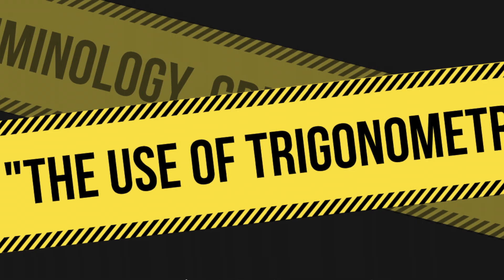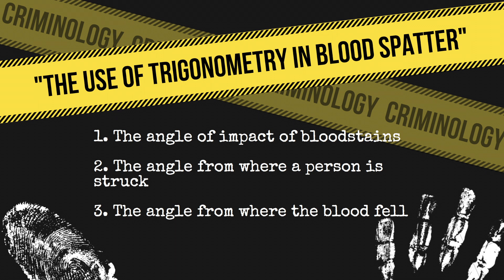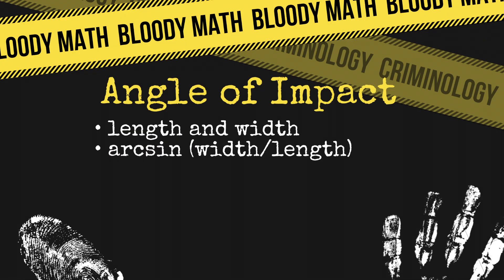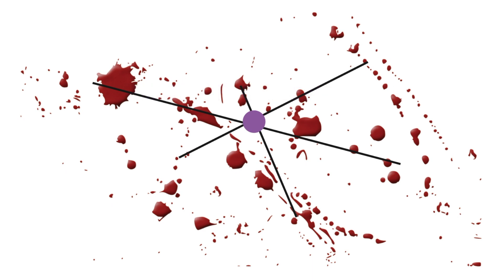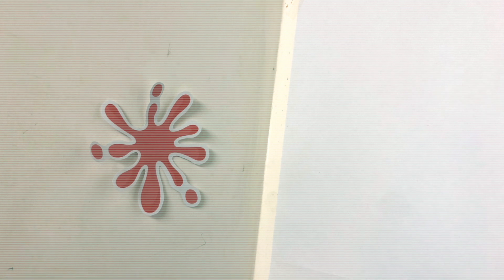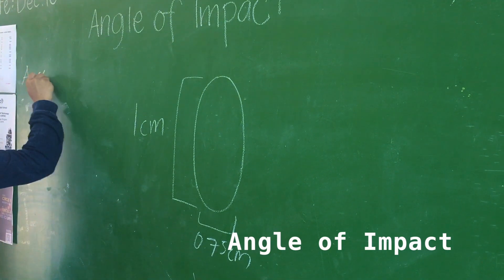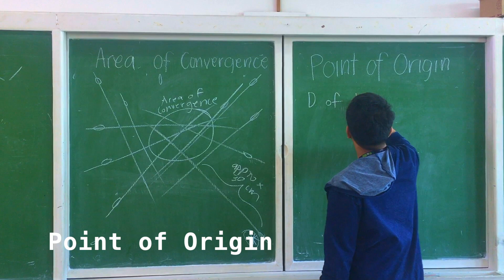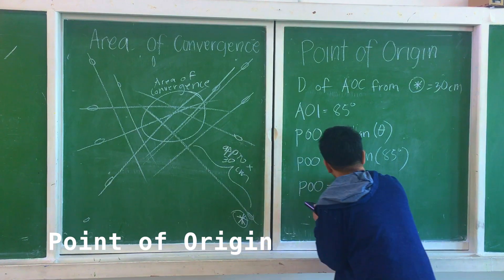The Use of Trigonometric Functions in Criminology (Culminating Project - PreCal 2)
Here are the links of the article/videos that our group had used to successfully create this Culminating Project.

CREDITS:

Rhaila Palma - Video Editor & Director
Kayla De Borja - Stop Motion Creator
Zeth Pinuela - Researcher and Script-maker
Ellison Tordesillas - Narrator
Chris Elhig - Researcher

GROUP CRIMINOLOGY OF STEM11C
Ms. Yessa Lawas